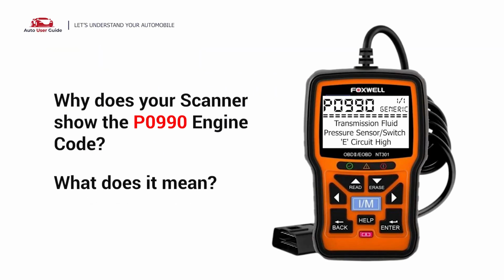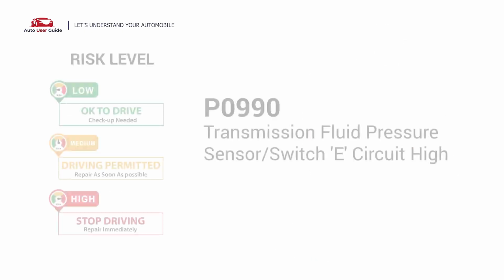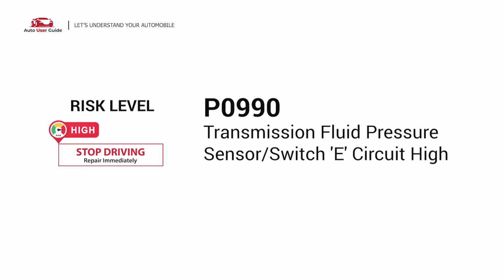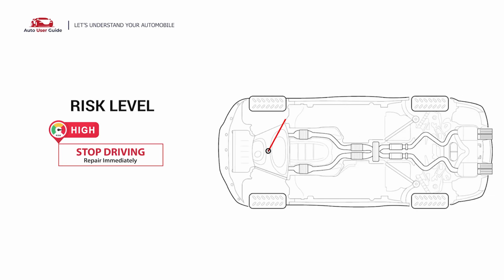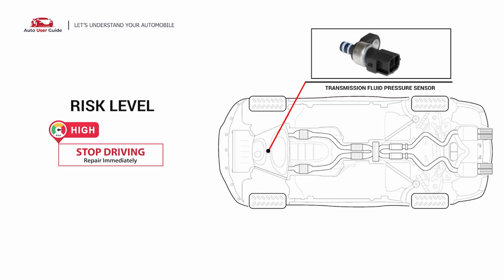What is P0990: Engine Error Code Causes Explained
The P0990 diagnostic trouble code (DTC) indicates a Transmission Fluid Pressure Sensor/Switch "E" Circuit High condition. This code is set when the Transmission Control Module (TCM) or Powertrain Control Module (PCM) detects that the voltage signal from Transmission Fluid Pressure Sensor/Switch "E" is higher than the manufacturer's specified operating range.

The transmission fluid pressure sensor monitors hydraulic pressure inside the automatic transmission and provides feedback to the TCM for accurate shift timing, clutch engagement, and transmission operation. When the sensor circuit experiences a high-voltage condition, the TCM stores the P0990 code and may illuminate the check engine light or transmission warning light.

🎯 What you'll learn in this guide:

✅ What P0990 Means — understand how Transmission Fluid Pressure Sensor/Switch "E" works and why a high-voltage condition triggers the P0990 diagnostic trouble code.

✅ Purpose of the Transmission Fluid Pressure Sensor — learn how the sensor monitors hydraulic pressure to help the TCM optimize gear shifts, clutch engagement, and transmission performance.

✅ Common Causes of P0990:

• Faulty Transmission Fluid Pressure Sensor/Switch "E"
• Short to power in the sensor circuit
• Internal transmission valve body problems
• Faulty TCM or PCM
• Internal transmission hydraulic faults

✅ Common Symptoms:

• Transmission warning light active
• Harsh or delayed shifting
• Transmission slipping
• Incorrect gear engagement
• Poor transmission performance

✅ How the Transmission Fluid Pressure Sensor Works — understand how the sensor measures hydraulic pressure and continuously reports transmission operating conditions to the TCM for precise shift control.

✅ Initial Diagnostic Steps:

• Test Transmission Fluid Pressure Sensor/Switch "E"
• Verify circuit voltage and ground integrity
• Monitor live transmission pressure data using a diagnostic scan tool
• Inspect the transmission valve body if necessary

✅ Potential Repair Solutions:

• Replace the faulty Transmission Fluid Pressure Sensor/Switch "E"
• Repair damaged wiring or connectors
• Correct short-to-power conditions in the circuit
• Clean corroded electrical terminals
• Replace contaminated transmission fluid and filter
• Repair or replace the transmission valve body if necessary
• Repair internal transmission hydraulic faults
• Reprogram or replace TCM or PCM if required

✅ Important Warning — ignoring a P0990 code can lead to worsening transmission performance, transmission overheating, limp mode activation, excessive internal wear, and costly transmission repairs.

✅ Preventive Maintenance Tips:

• Follow recommended transmission fluid service intervals
• Use the correct transmission fluid specification
• Repair transmission leaks promptly
• Inspect transmission wiring during routine maintenance
• Address shifting problems immediately

Understanding the causes of the P0990 engine error code helps diagnose transmission fluid pressure sensor problems early, restore smooth transmission operation, and prevent unnecessary transmission damage.